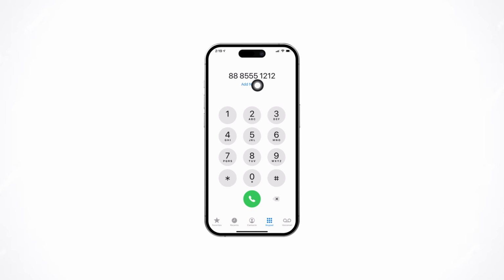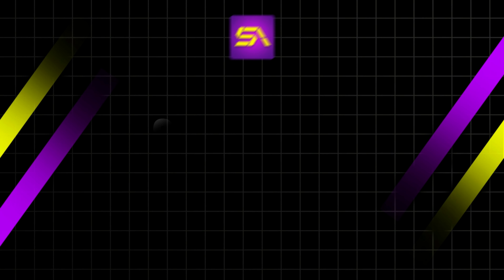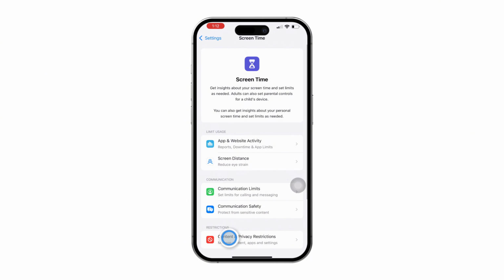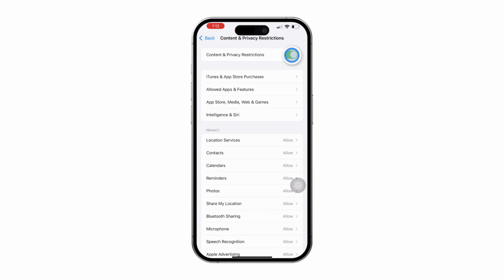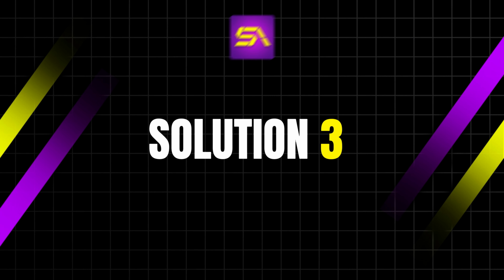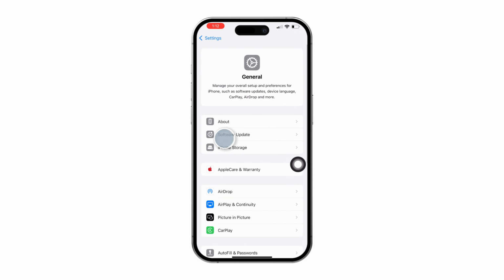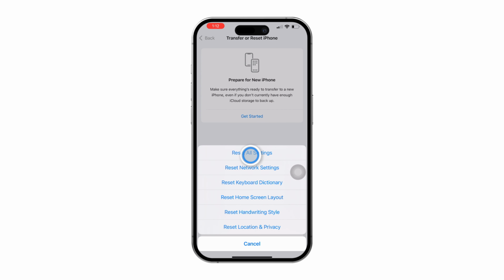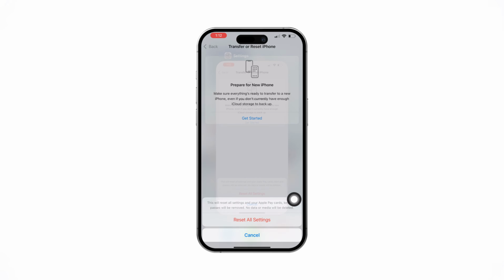Fix iPhone Keypad or Dial Pad Not Working During Phone Calls | Fix iPhone Dial Pad Error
Is your iPhone keypad not working during calls? Well, don't worry! In this video, I've shown how to fix iPhone dial pad not working, troubleshoot when the iPhone dial pad is not responding, and explain why your iPhone keypad is not working during calls.

With a few simple steps, you can resolve the iPhone keypad error and get your dial pad working again. Watch the video and follow the steps carefully. Thanks a bunch for visiting here!

00:01- Video Intro
00:10- Solution 1: Turn Off Dialler Reaction
00:23- Solution 2: Remove Third Party Dialler
00:42- Solution 3: Update Dialler App
01:06- Solution End